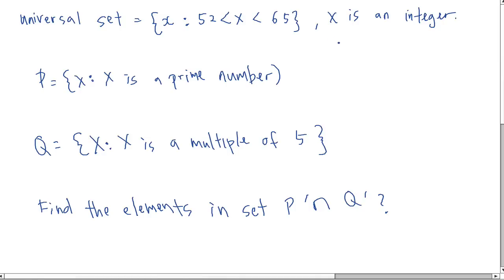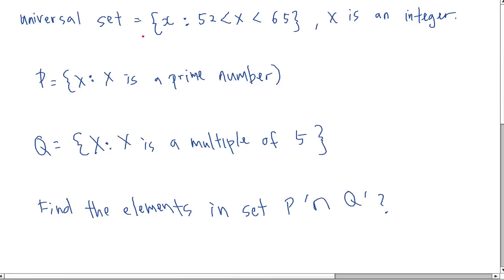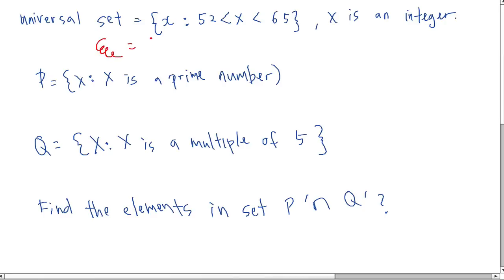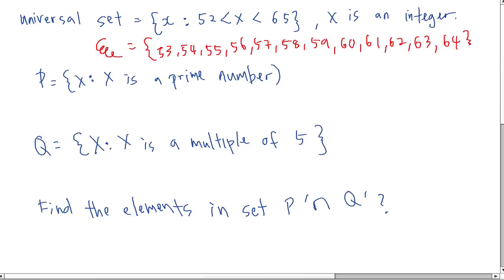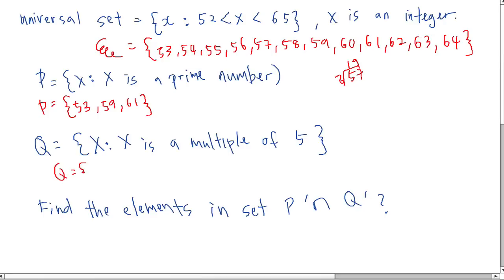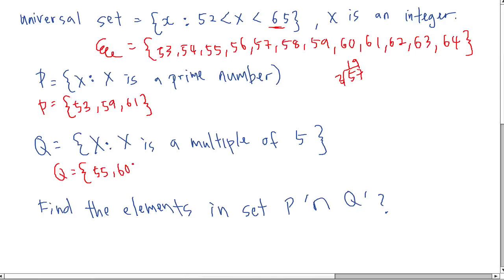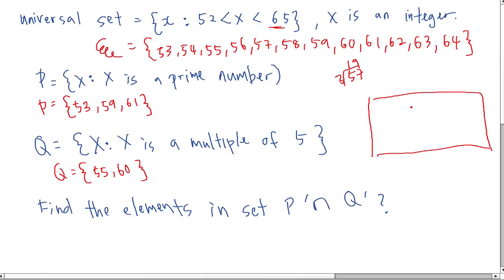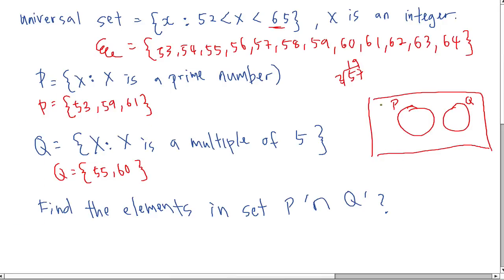SPM - Form 4 - Modern Math - Set (Short question)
Reply to one of my online student